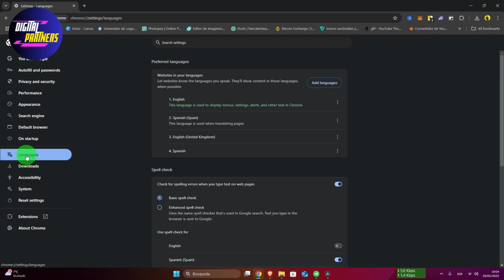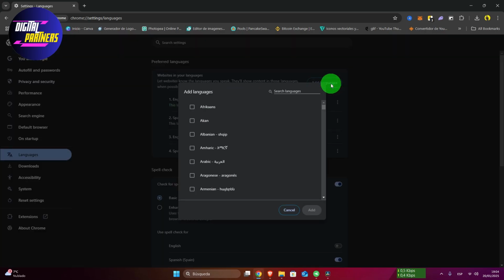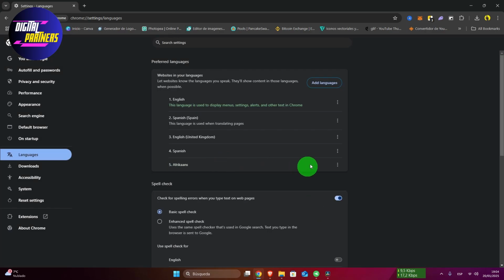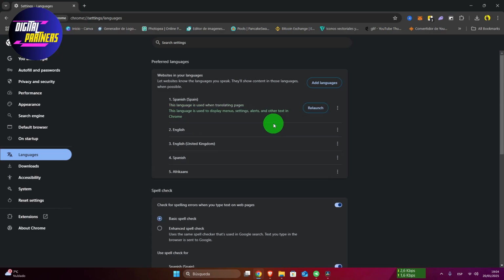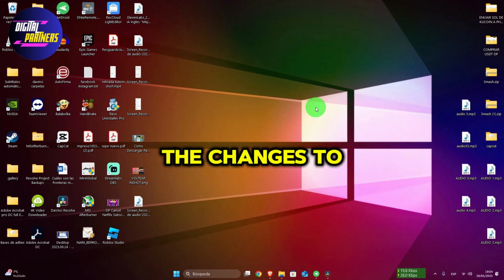How to Change Google Chrome Language (Easily)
In this tutorial, we’ll show you how to easily change the language settings in Google Chrome. Whether you want to switch to your preferred language or try out a new one, this step-by-step guide will walk you through the process quickly. Follow along and make browsing more comfortable in just a few clicks!

We hope this video was helpful. Got questions? Drop them in the comments below!